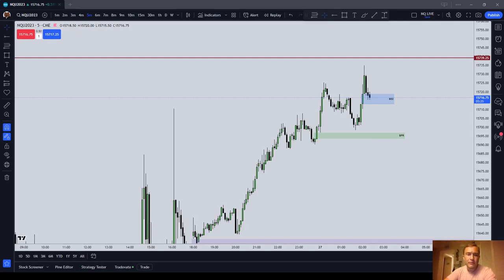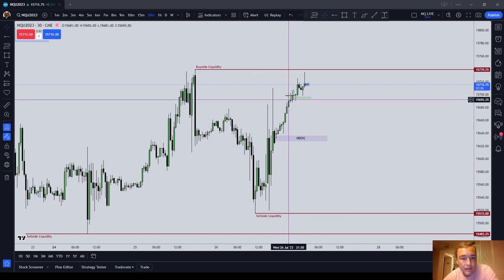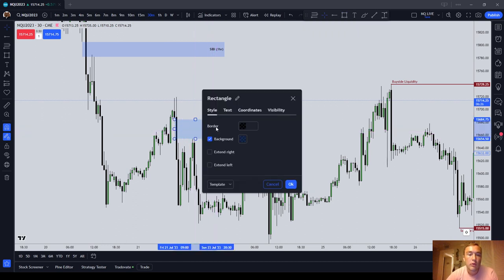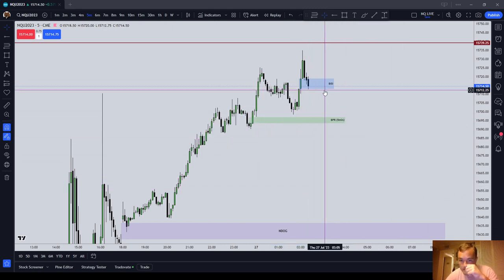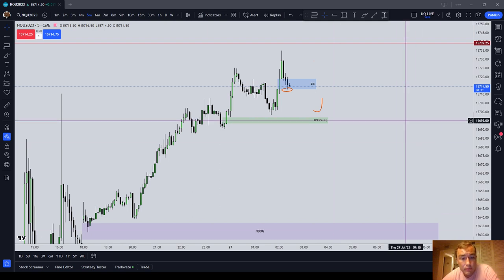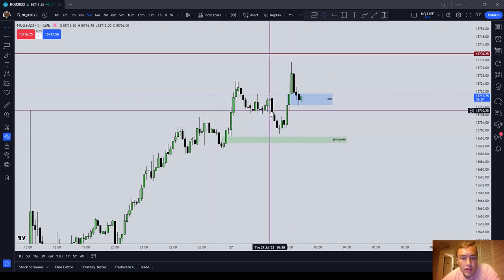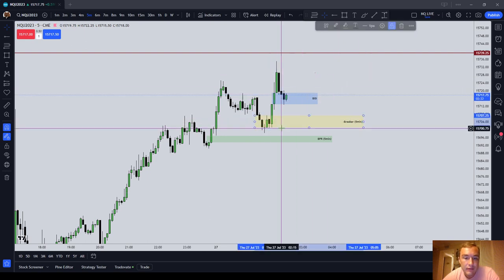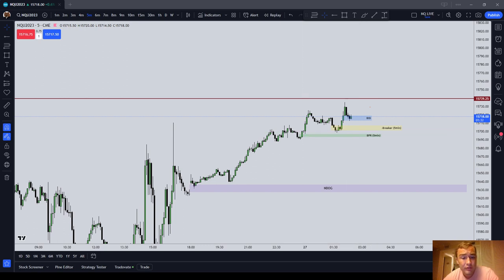Chart Lipstick | ICT Basics